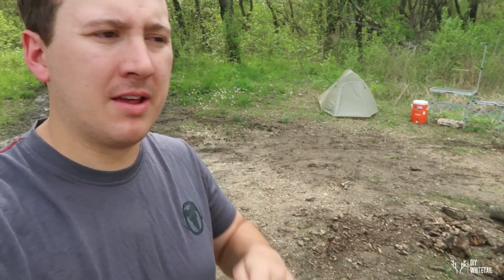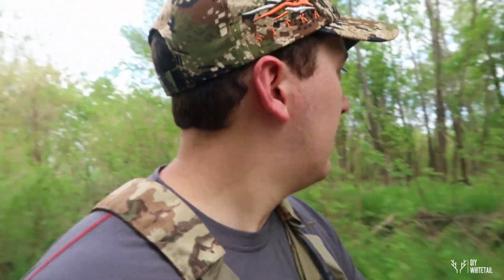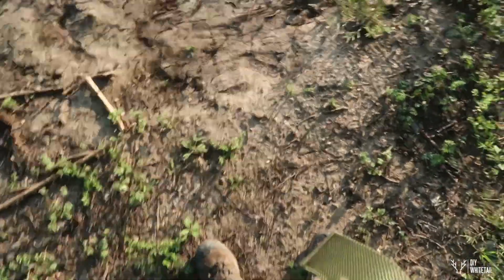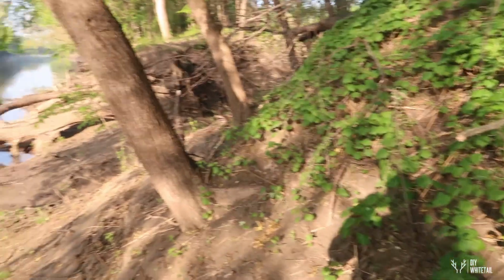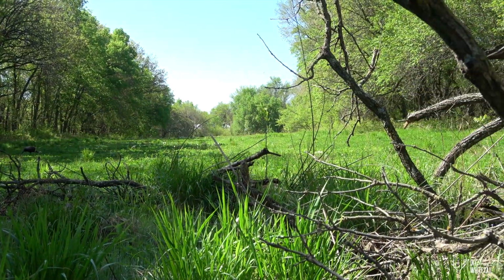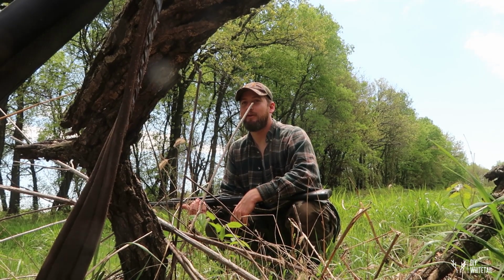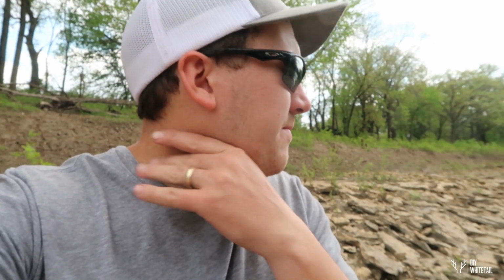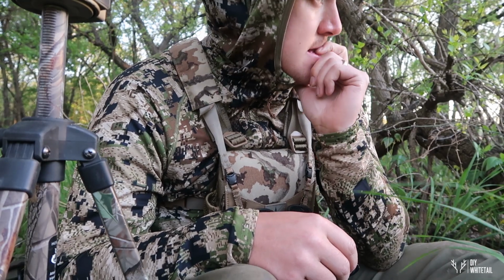WE FOUND A STUBBORN TOM-KANSAS PUBLIC LAND-DAYS 1-2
We find ourselves a stubborn gobbler in Kansas!

You can follow Aaron @flatlandwhitetails